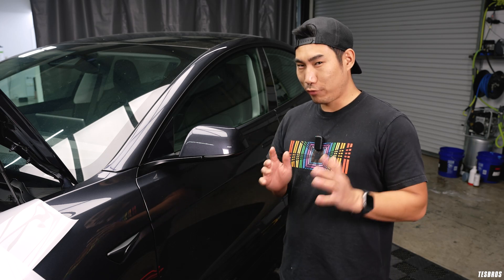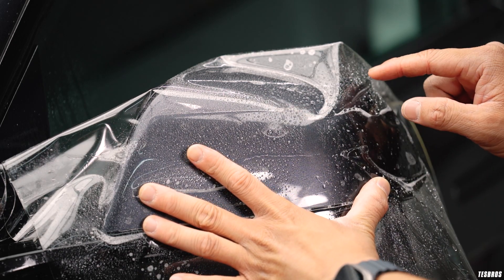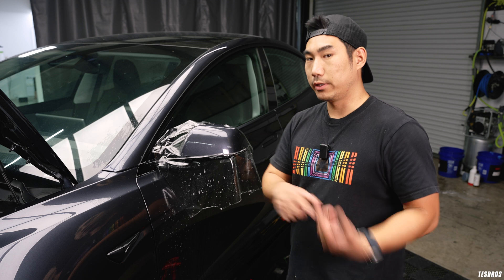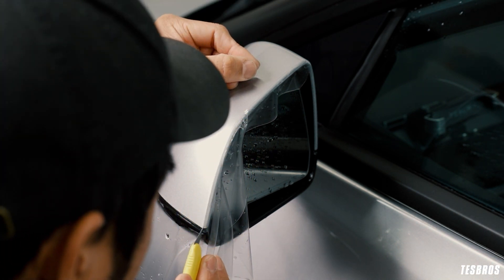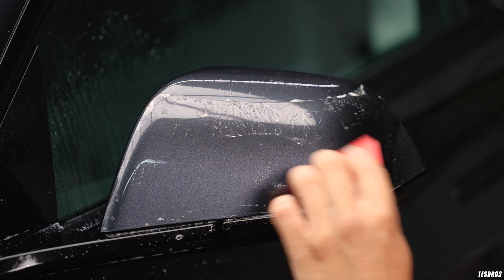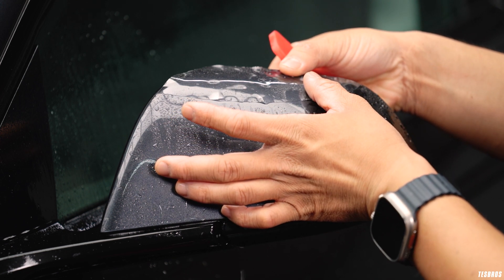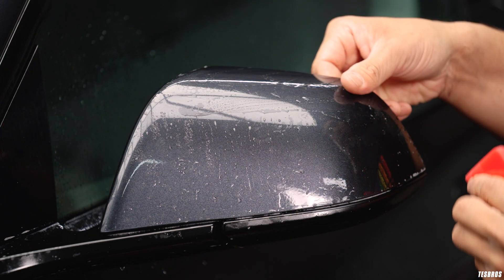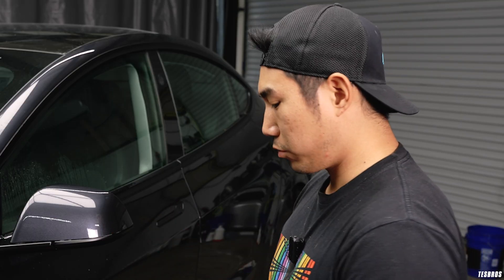Expert Tips: Seam PPF Like a Pro & When to Do It – Model 3 Mirror PPF Install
Wondering what "seams" are when referring to PPF? We've got you covered. Ji demonstrates how to seam PPF when using our Model 3 DIY PPF kit and why we chose to install it this way on the mirror. Ji compares the bulk method with the template method to really understand the differences.

0:00 Bulk install
3:48 Template install
11:08 Results and conclusion

Protect your Tesla with Paint Protection Film (PPF) DIY Tesla Accessories ➡️